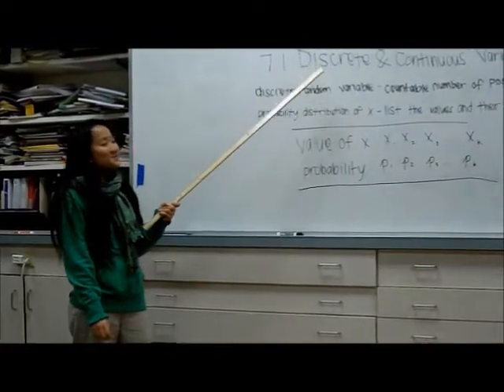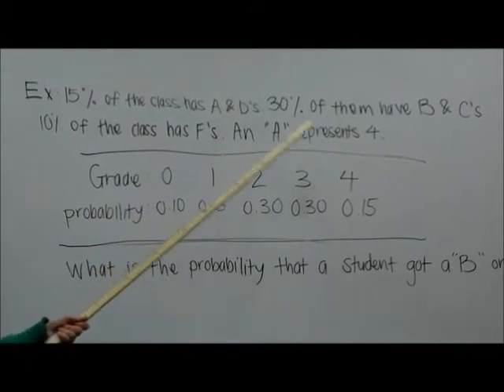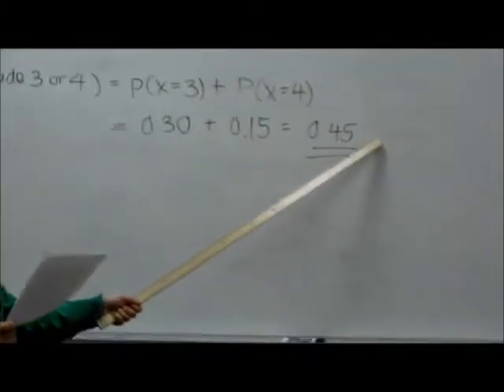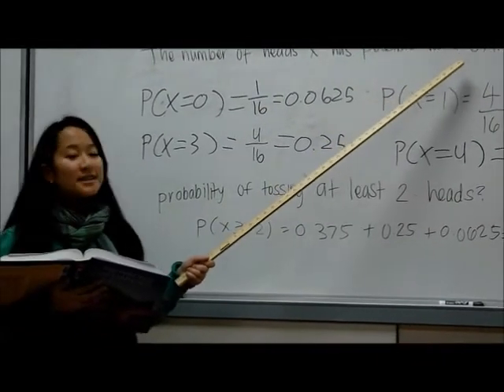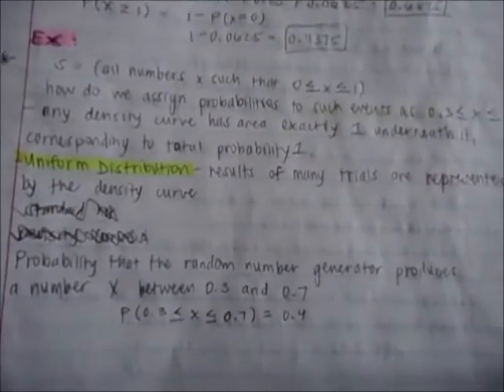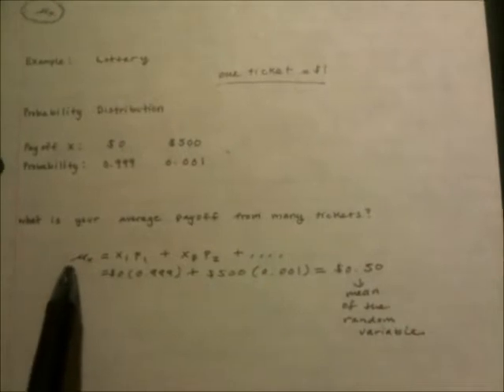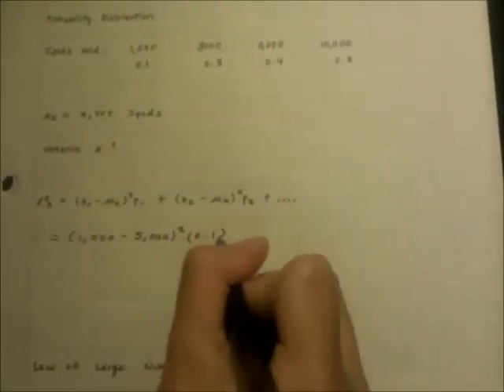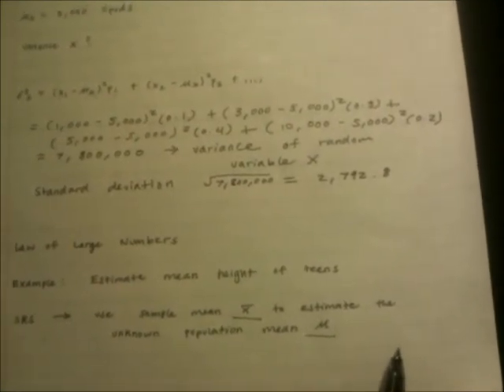7.1 and 7.2